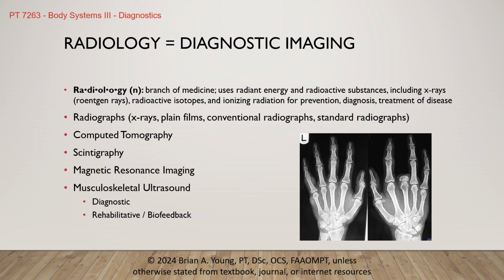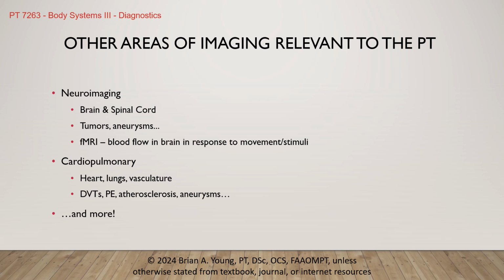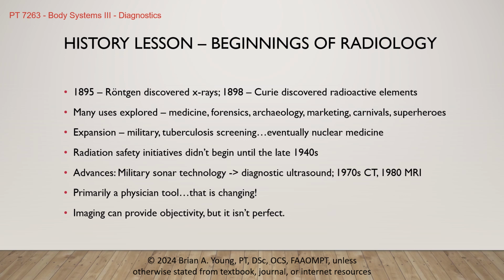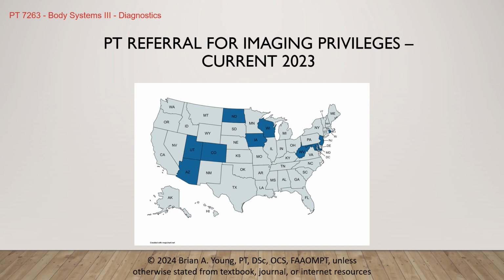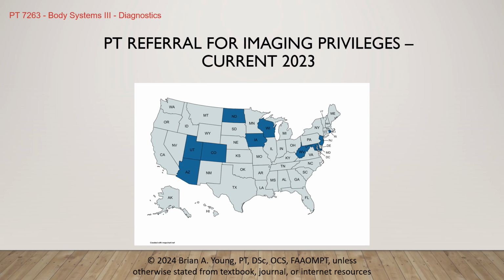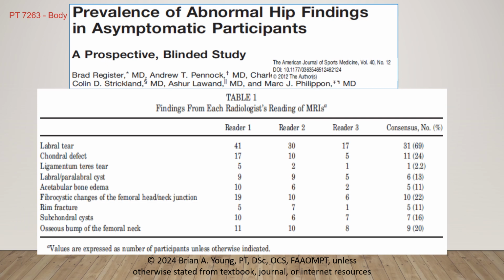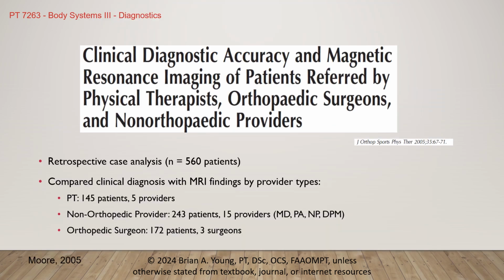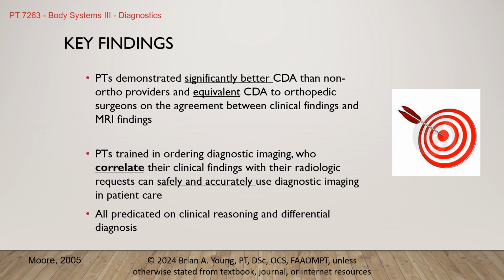1 1 State of Imaging in PT 2024